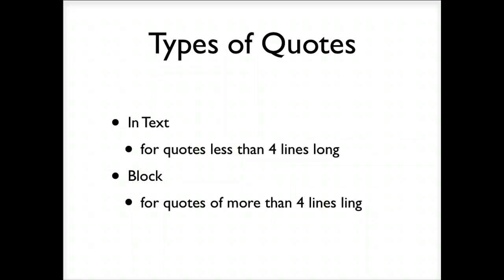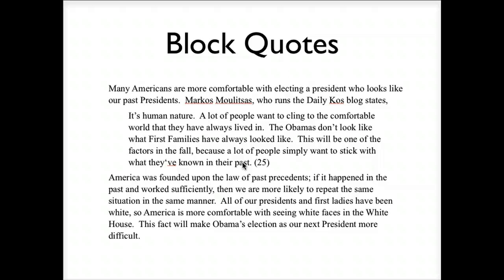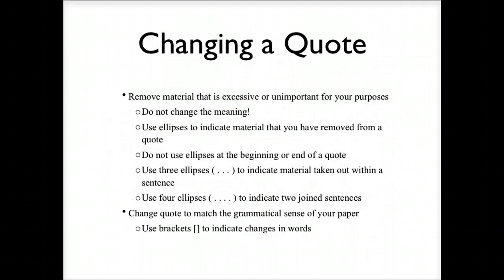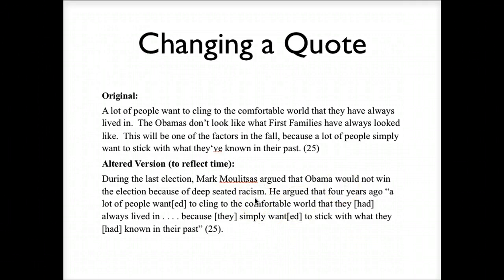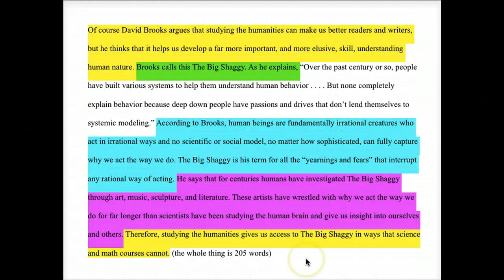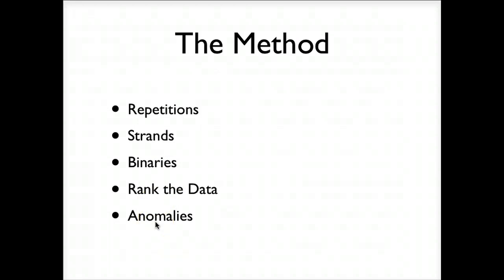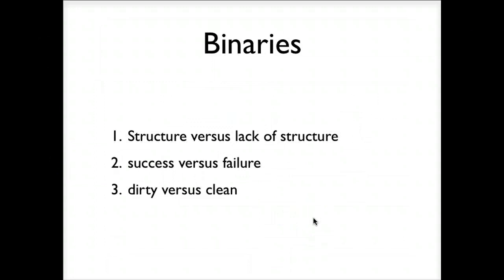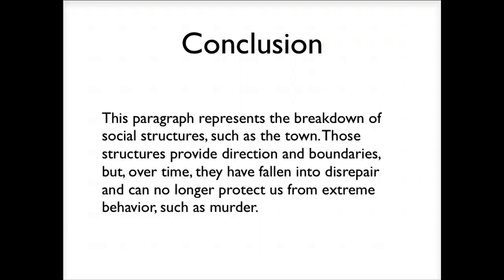Lesson How to Quote and How to Use The Method